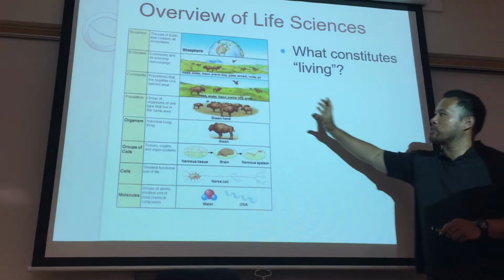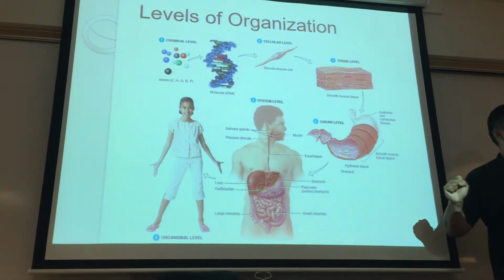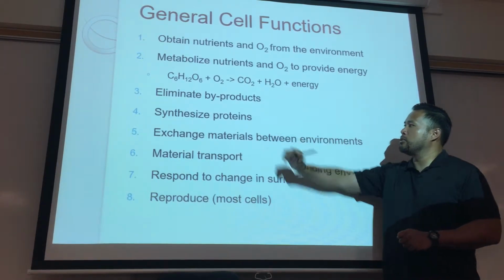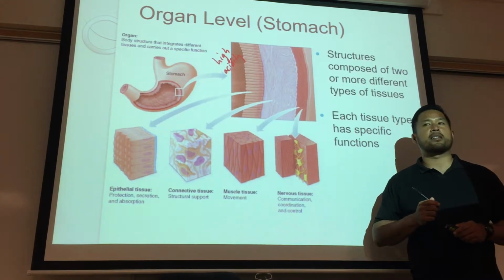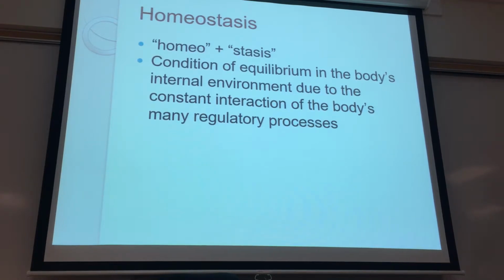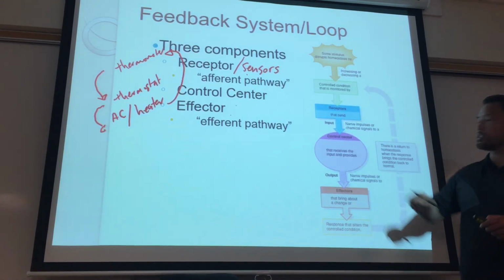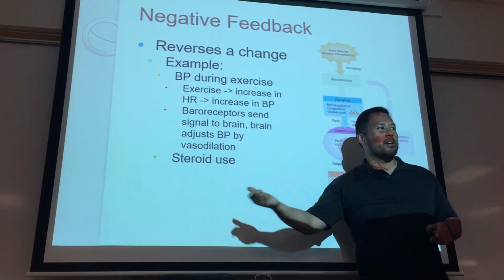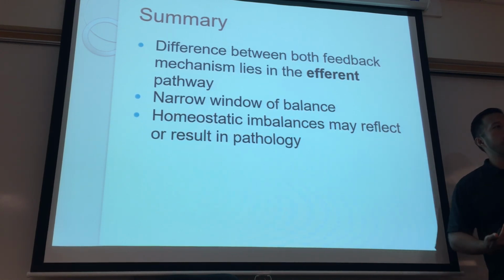08 29 17 Introduction